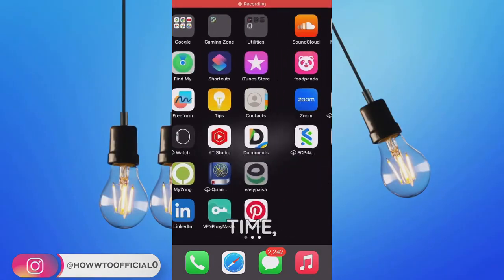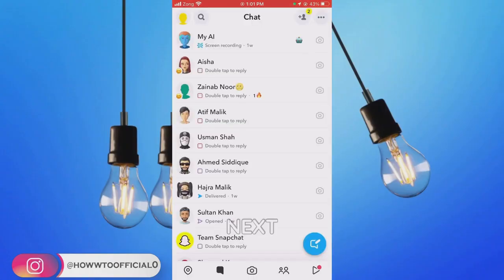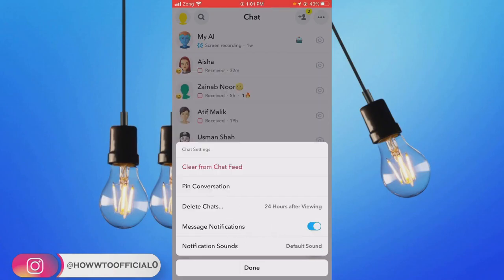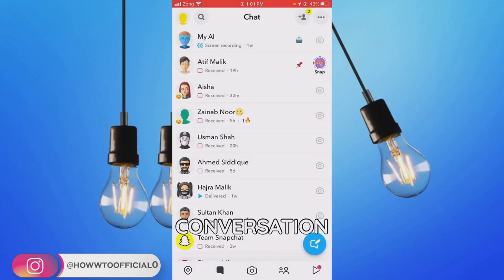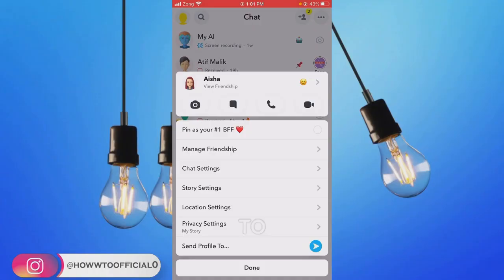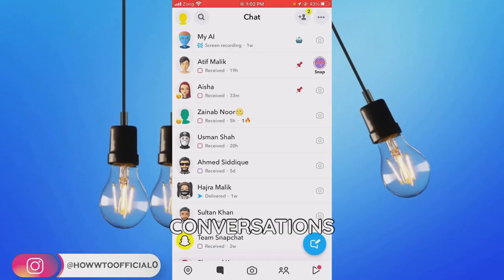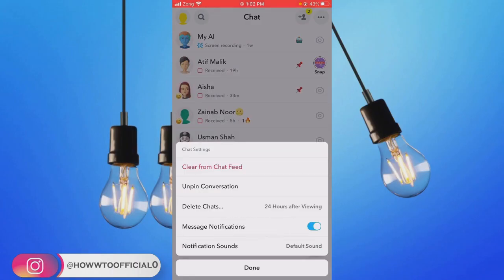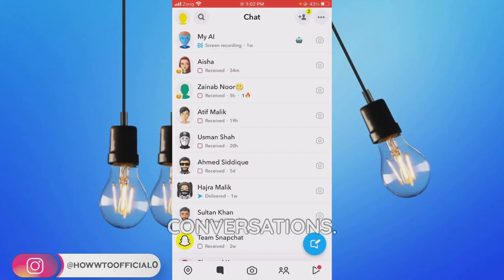How Go Pin / Unpin People on Snapchat in 1 SIMPLE Step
Let's see in this video tutorial on how to pin and unpin people on Snapchat! In this video, we will guide you through the simple steps to effortlessly pin or unpin your favorite contacts on Snapchat.

Pinning someone on Snapchat allows you to prioritize their content and ensure it always appears at the top of your chat list, making it easier to stay connected with your closest friends. Conversely, unpinning someone removes their pinned status and reverts their position back to its original order.

Follow along as we demonstrate the steps to pin and unpin people on Snapchat:

Step 1: Launch the Snapchat App
Open the Snapchat app on your smartphone and log in to your account.

Step 2: Access the Chat List
Tap on the chat icon located at the bottom left corner of the screen to access your chat list.

Step 3: Find the Contact to Pin/Unpin
Scroll through your chat list or use the search bar to find the contact you want to pin or unpin.

Step 4: Pinning a Contact
To pin a contact, swipe right on their name or conversation until you see the "Pin" option. Tap on "Pin" to prioritize their messages.

Step 5: Unpinning a Contact
To unpin a contact, swipe right on their name or conversation until you see the "Unpin" option. Tap on "Unpin" to remove their pinned status.

A confirmation message will appear once the contact is successfully pinned or unpinned.

That's it! You've now learned how to pin and unpin people on Snapchat.